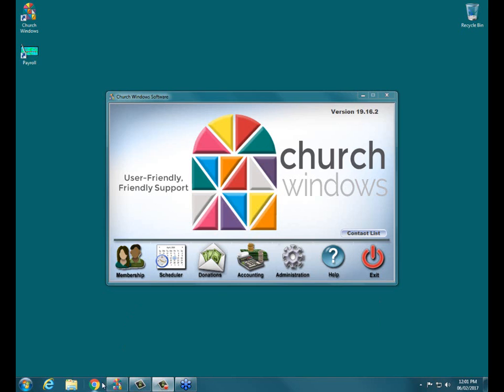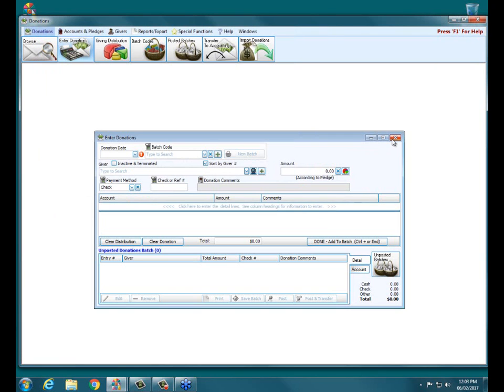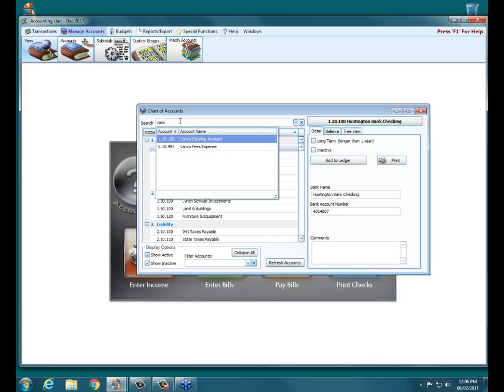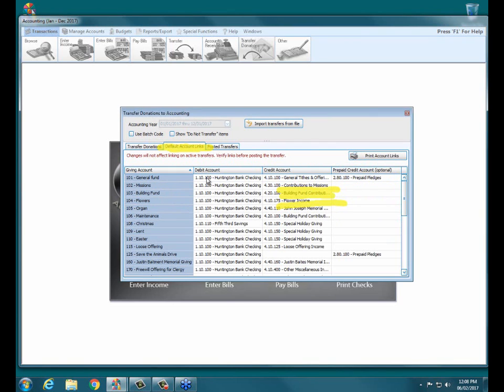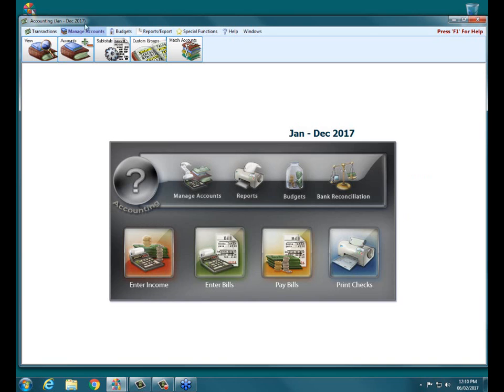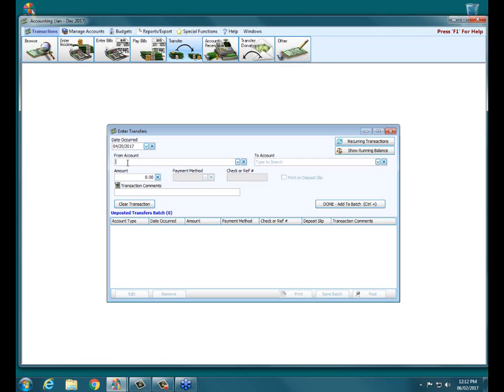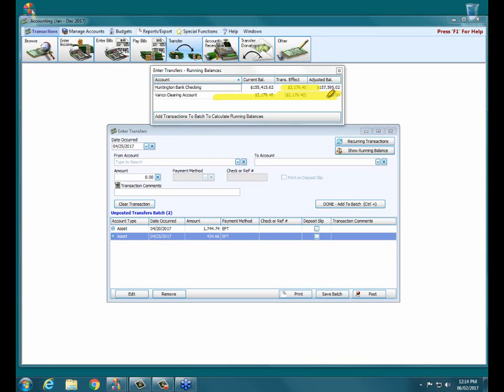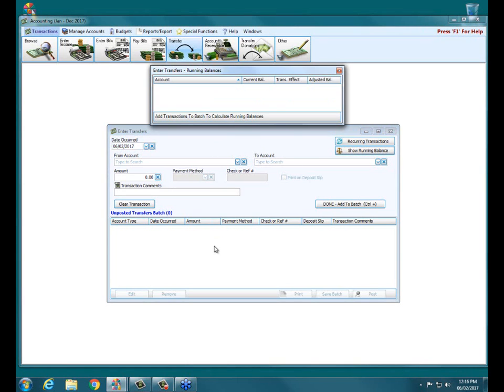Church Windows v19 - Accounting: Recording E-Giving or creditor fees.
In this video, learn how to handle fees for e-giving and/or creditors. Presented on 6/2/2017.

Video code: Acct Doc